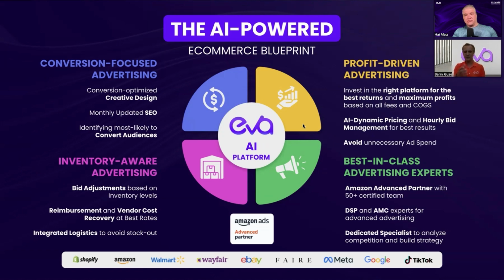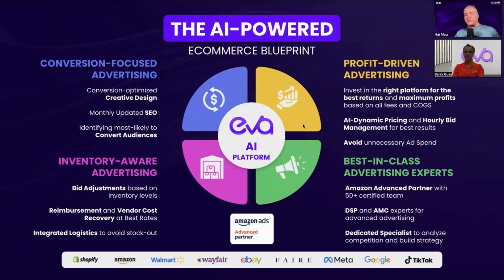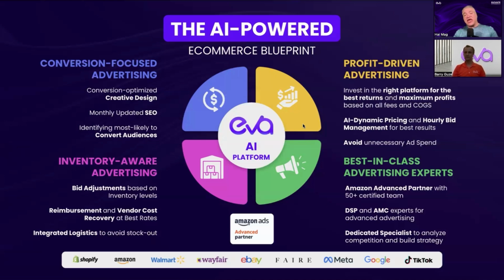What is the Value of EVA in Advertising? | Barry Guze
Join us for an insightful discussion with AI specialists from Eva. We delve into the role of AI in optimizing Amazon business processes, from advertising to inventory management. Discover how a scalable architecture and a profit-driven strategy can transform your approach to selling on Amazon. This episode is packed with expert advice on leveraging AI to drive growth and efficiency in your Amazon and Omnichannel business.